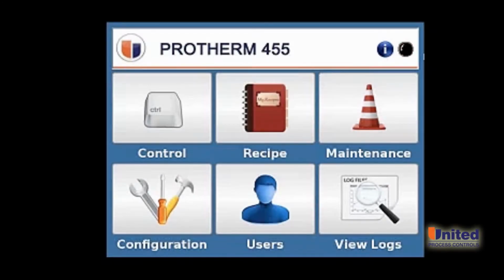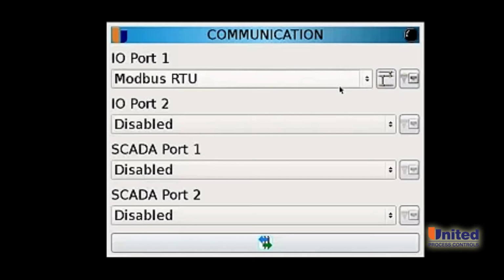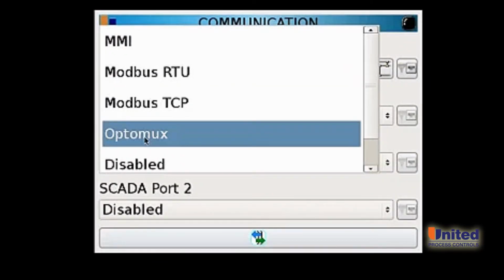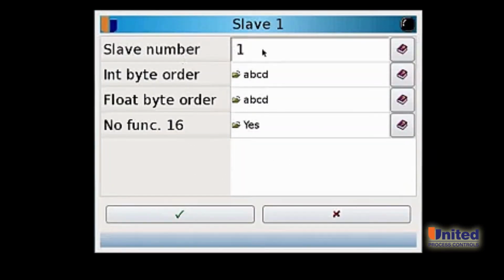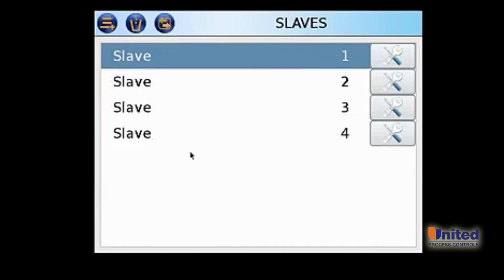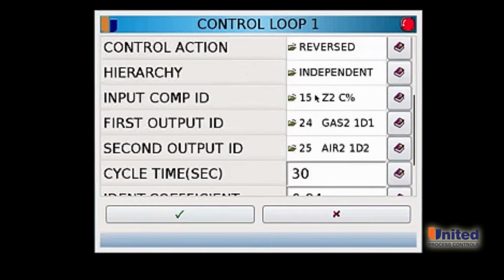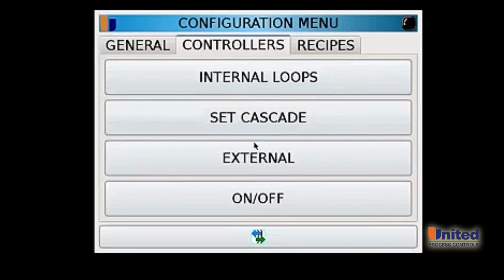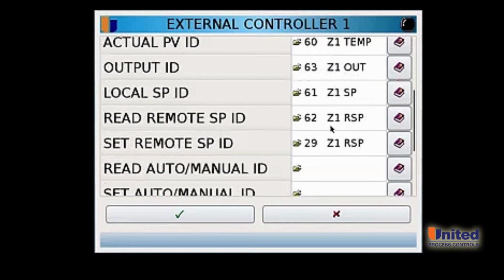PROTHERM 455 Controller – Setting Up Communications for Slave Instruments on a Multi-zone Furnace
In part 1 of an 8-part video series by United Process Controls, Paul Barker, Engineering Director, discusses the mechanical design of the Protherm 455 heat treating controller and its components.

Protherm 455 (aka PT455) is a ½ DIN process controller for heat treating (e.g., carburizing, nitriding, nitrocarburizing, annealing, bright annealing) and is a drop-in replacement  for Marathon Monitor’s (MMI) CarbPro, DualPro, MultiPro, and Carb PC controllers.